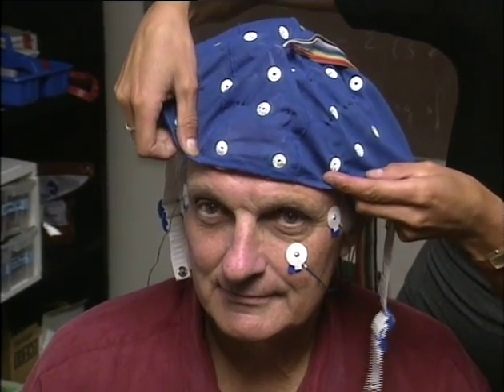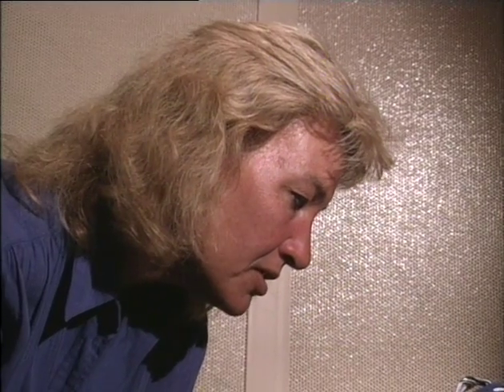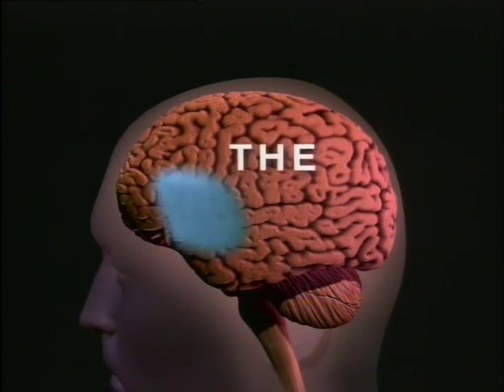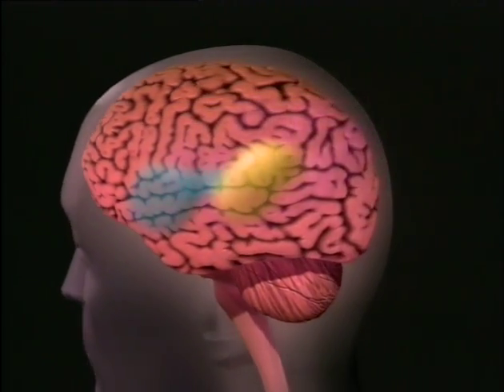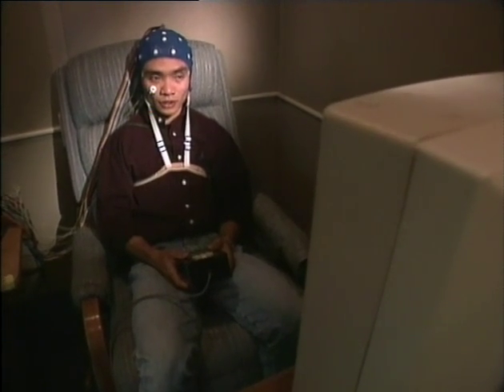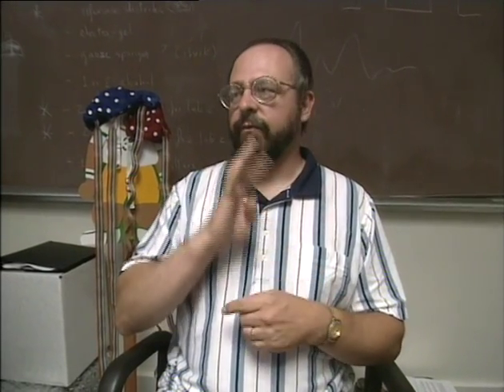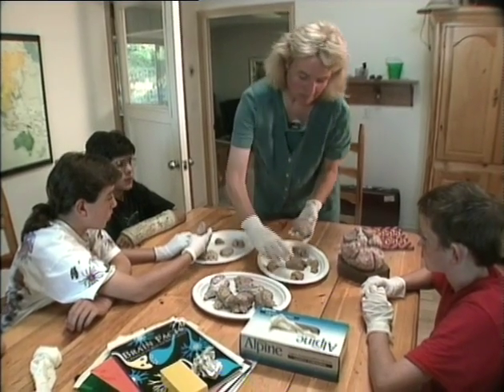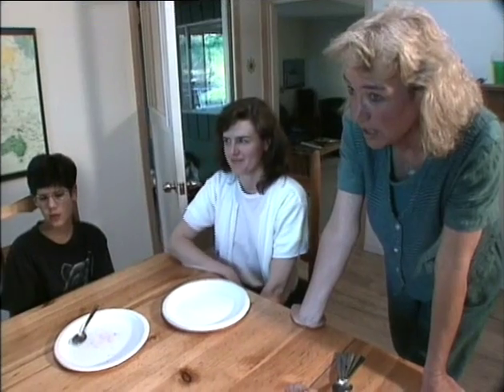SAF - Old Brain New Tricks.m4v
In this episode of Scientific American Frontiers, host Alan Alda serves as a subject for Helen Neville at the University of Oregon to explore critical windows of development associated with learning language.